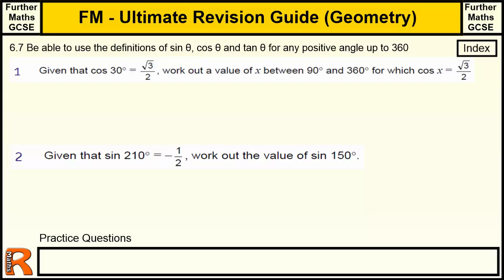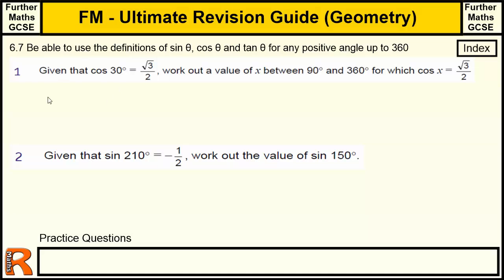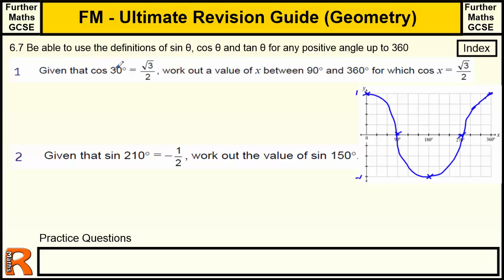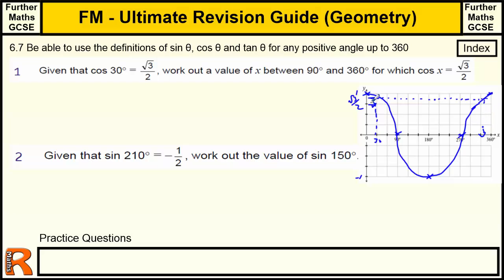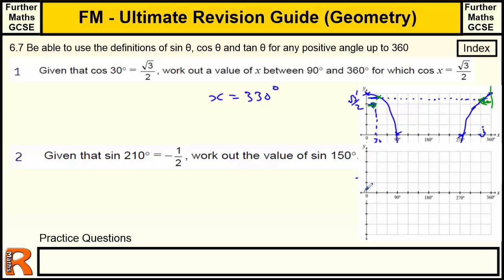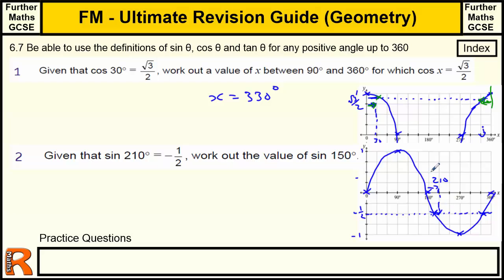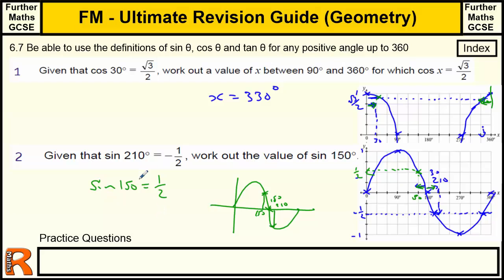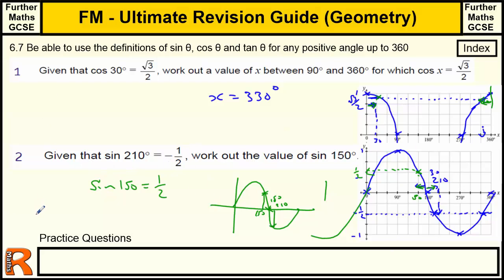Geometry (Using definitions of sinx cosx tanx) Ultimate revision guide for Further maths GCSE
Ultimate Guide to Further maths GCSE Geometry (Using definitions of sinx cosx tanx) (level 2 Qualification from AQA)